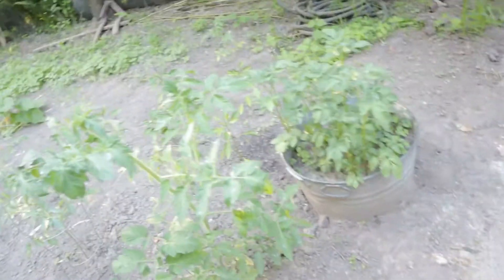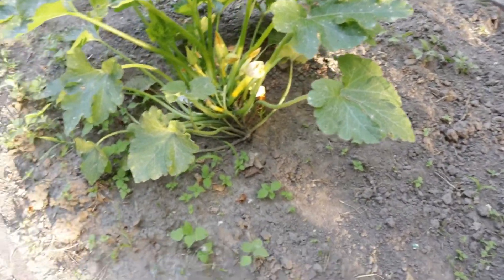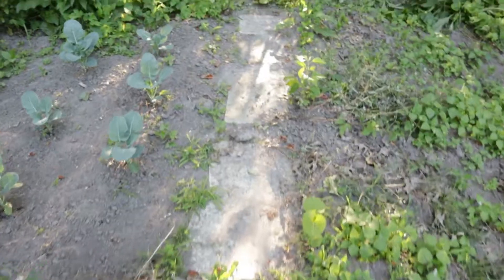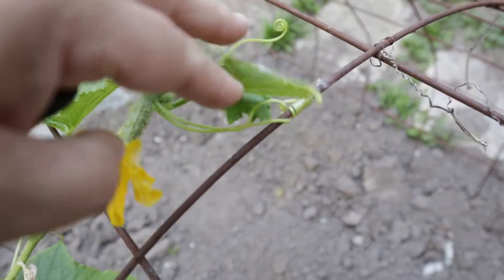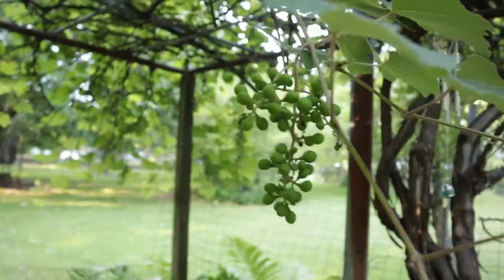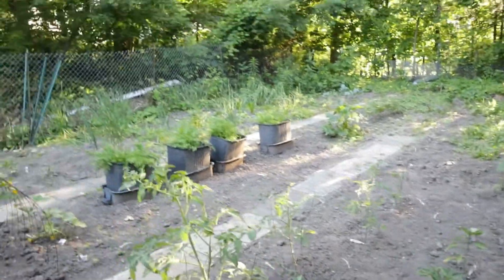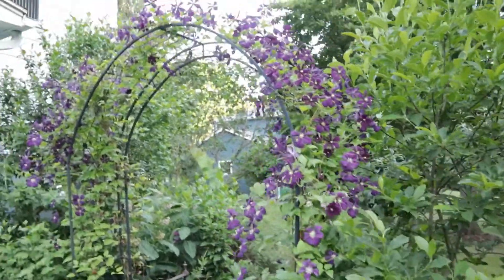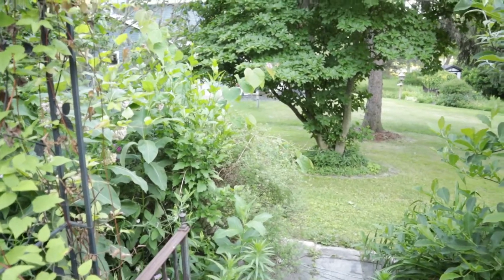Japanese Beetles are EVERYWHERE! How to get rid of them NATURALLY!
Tis the season for Japanese Beetles! These little guys are wreaking havoc on my plants and I have declared all out war on them! I do not want to put poison on anything so I am using a soap and water method. Fingers crossed that I can get to them before they cause too much more damage.